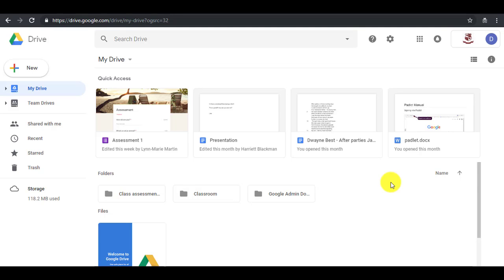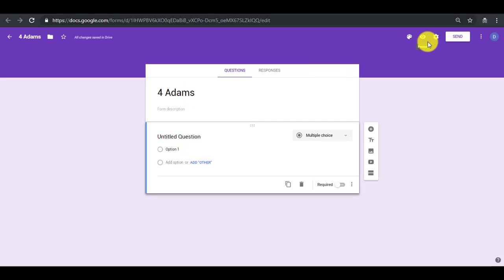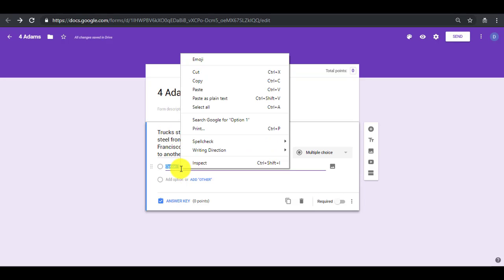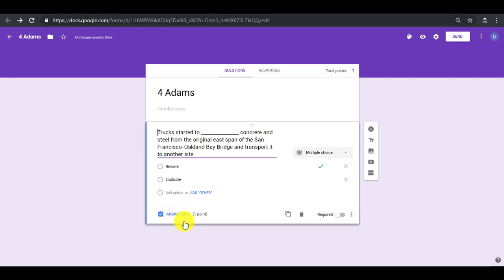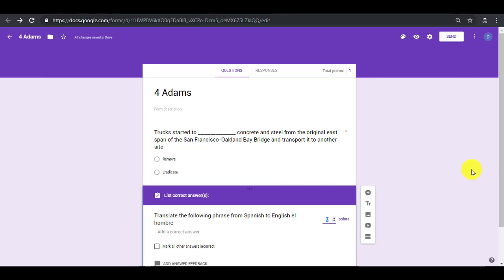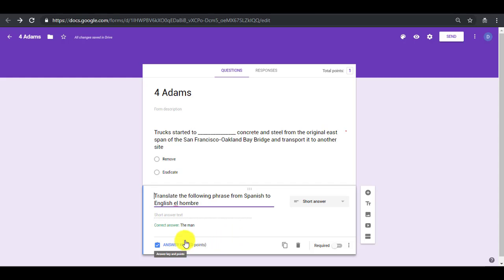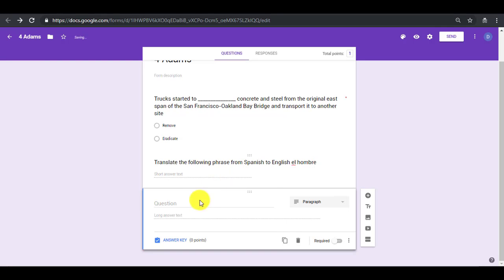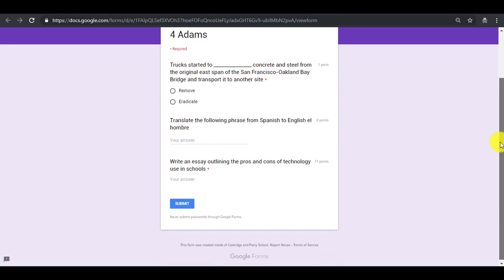Creating an assessment with Google Forms